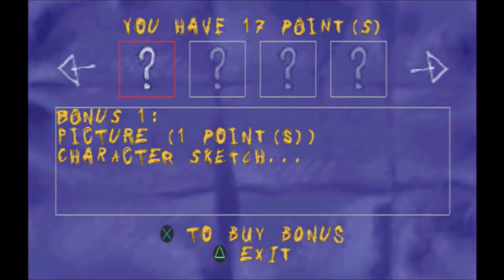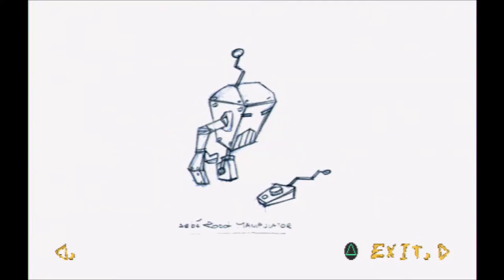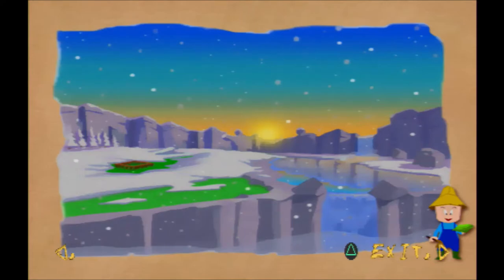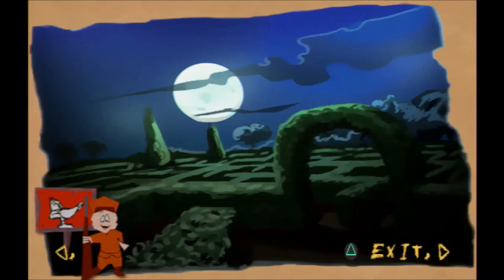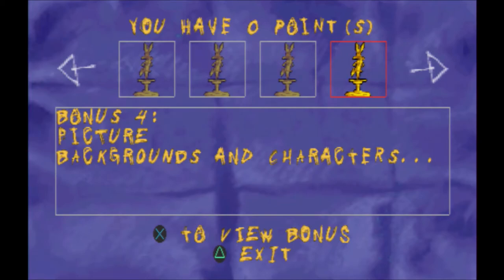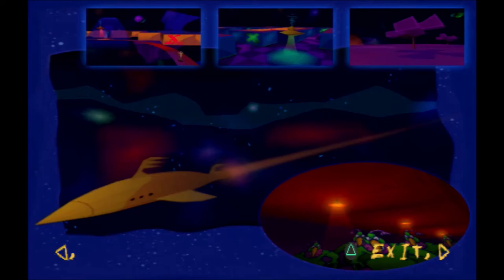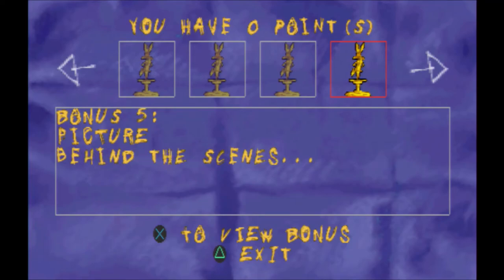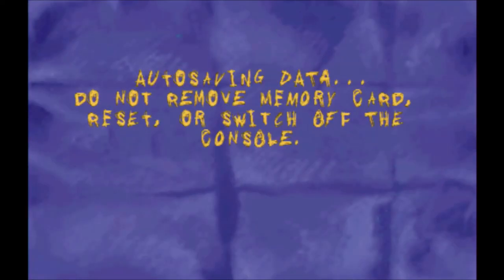Let's Play "Looney Tunes: Sheep Raider" (PS1) ~ Bonus Content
Today I check out Looney Tunes: Sheep Raider for PlayStation.
This is being played on a PS3.
(Bonus Content)